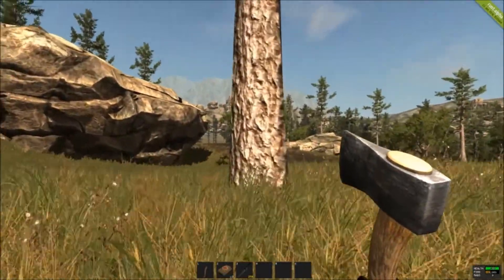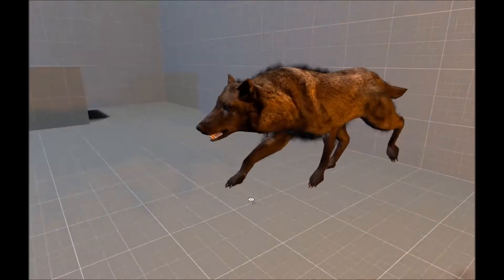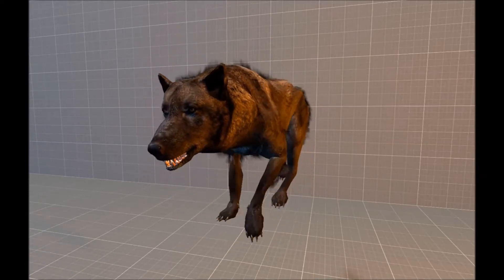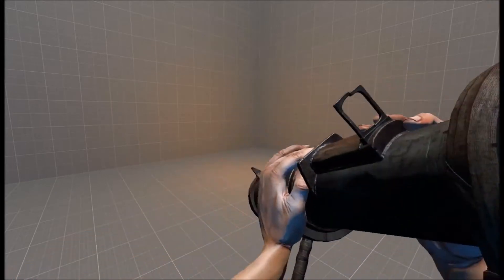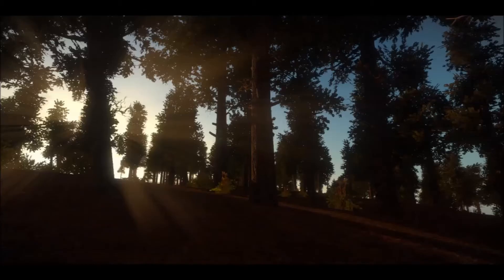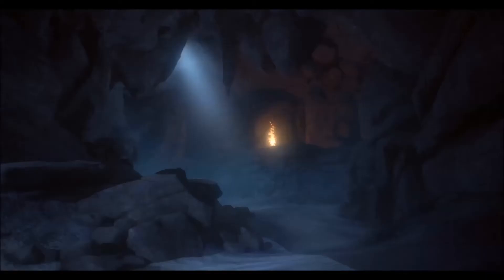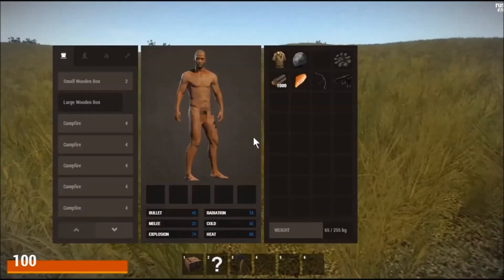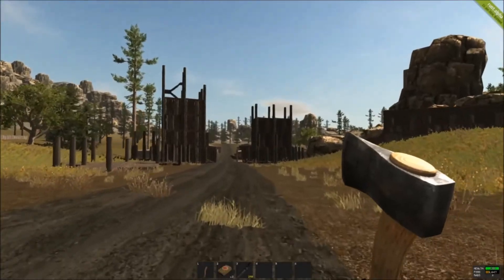The Future For Rust